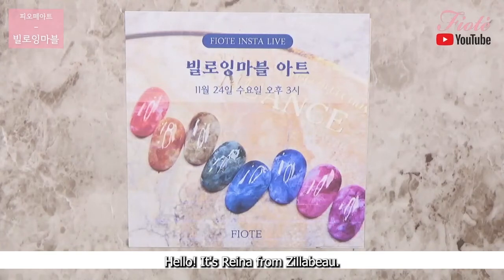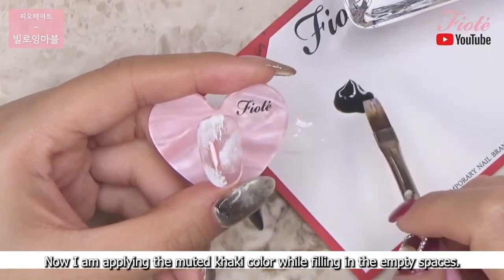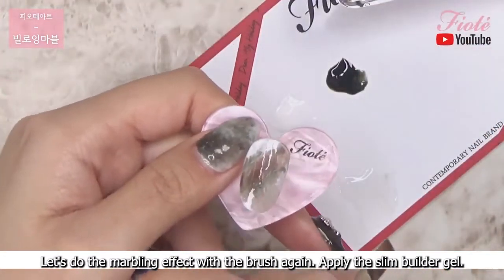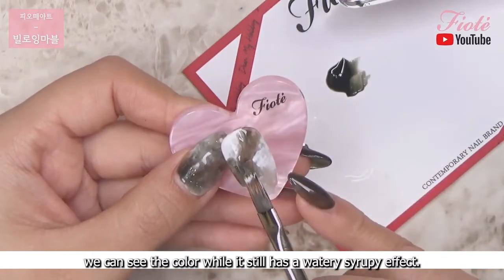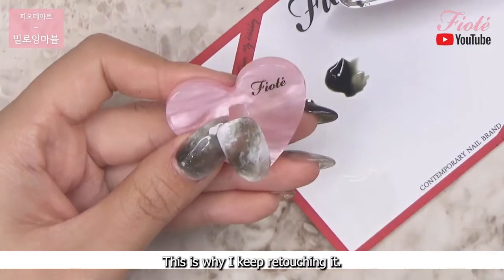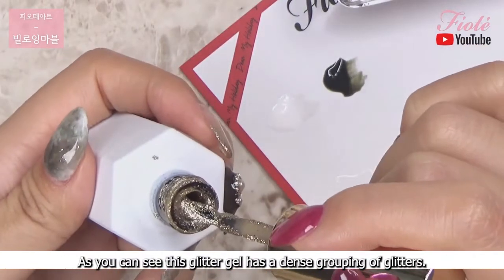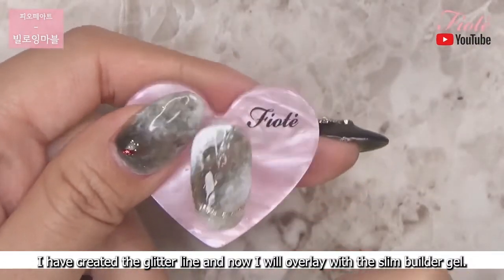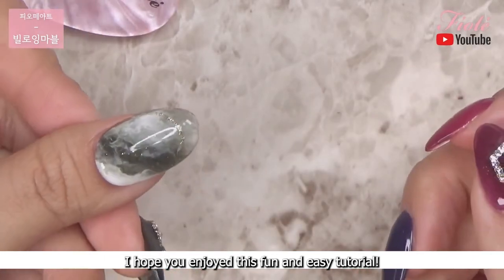Fiote: Nuance Marble Art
Learn how to create gorgeous marble art using our Fiote Nuance Collection! Featuring CL31 for an extra sparkly finish, this tutorial also shows you how to combine the color gels with the Slim Builder gel to create marble nail art.